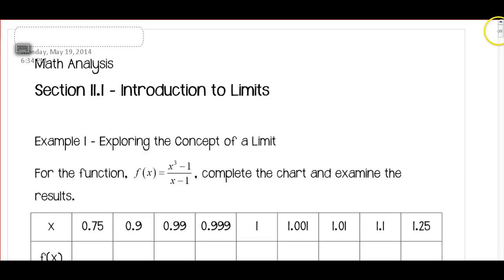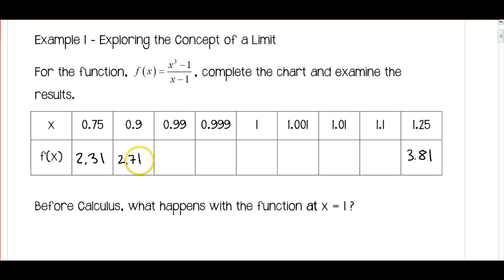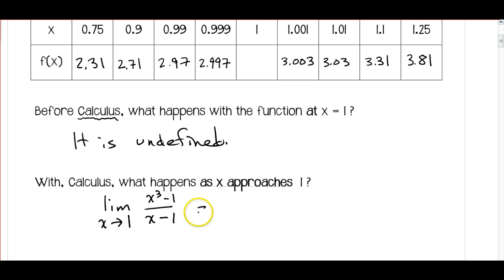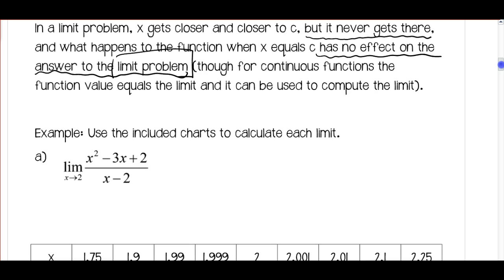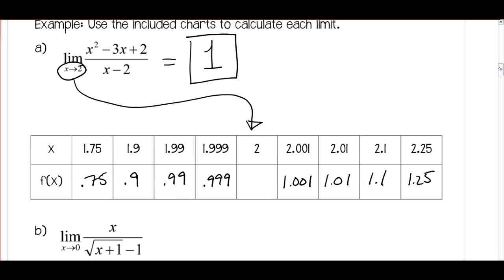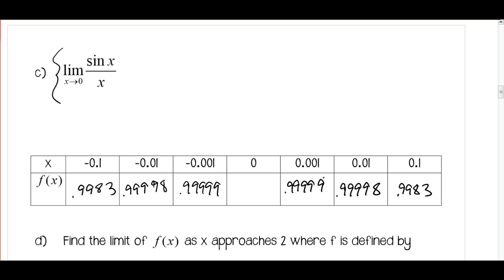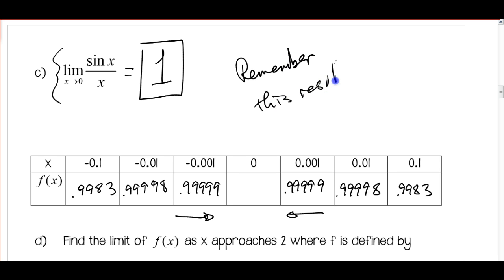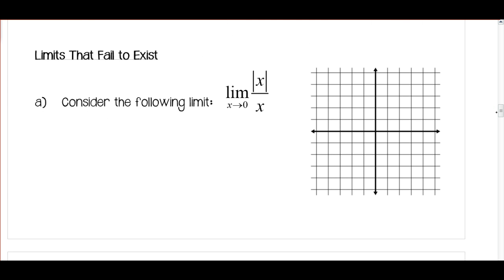Math Analysis Section 11.1 Video Notes - Part 1